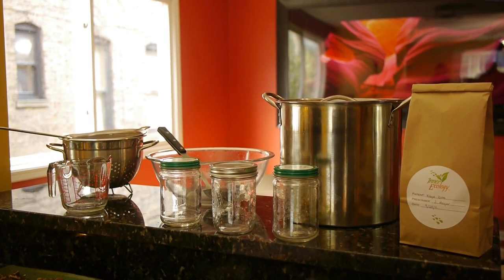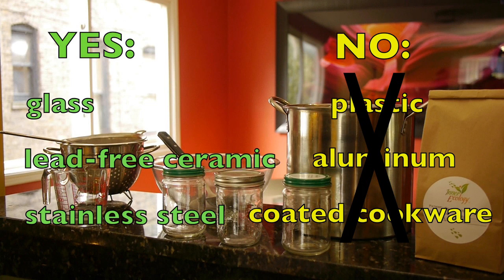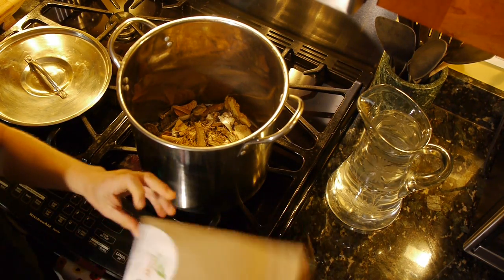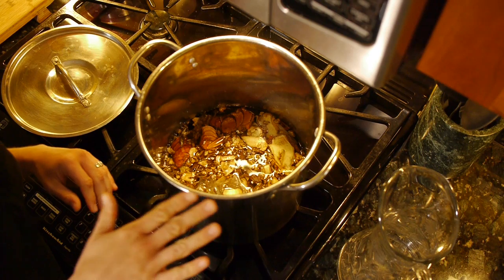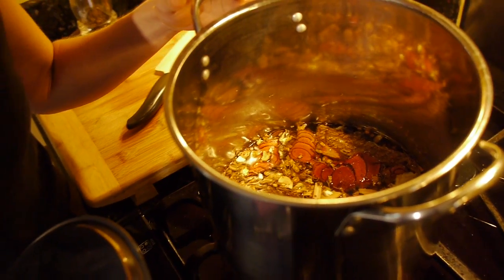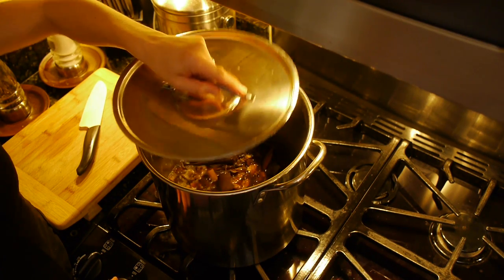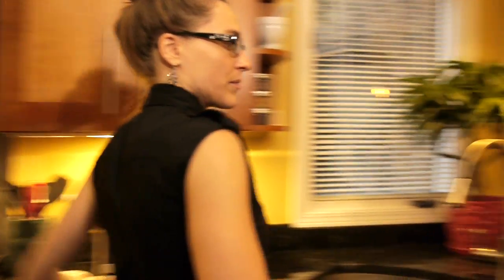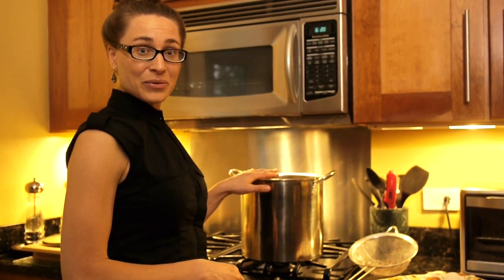Basic Herbal Decoction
Watch as Inner Ecology founder, Amanda Kreiss, demonstrates cooking a basic herbal decoction. A basic herbal decoction is appropriate for most herbs. If your formula contains herbs labeled as requiring any type of special preparation, please see the relevant videos for those herbs.